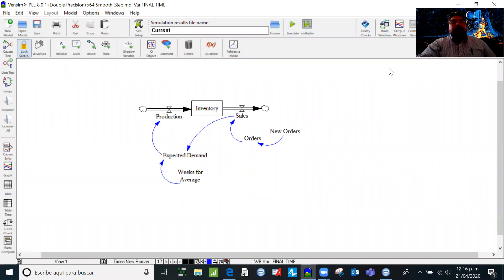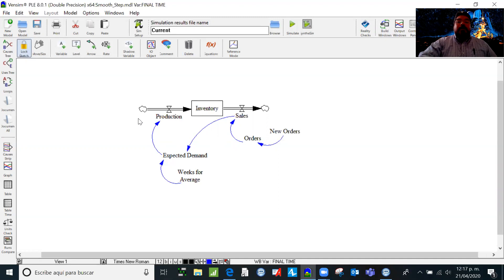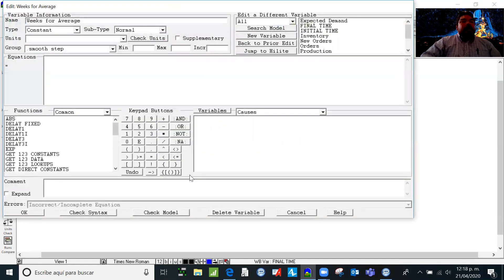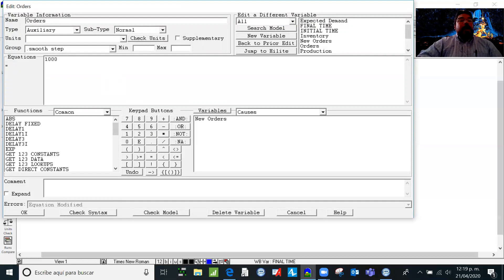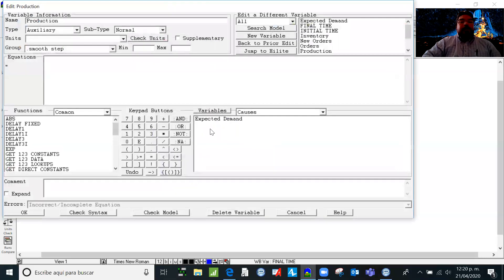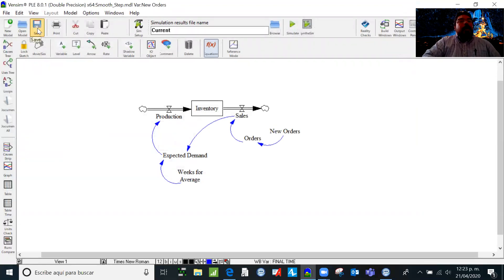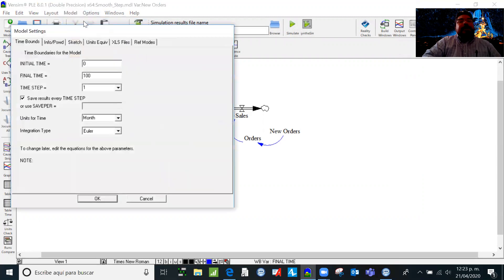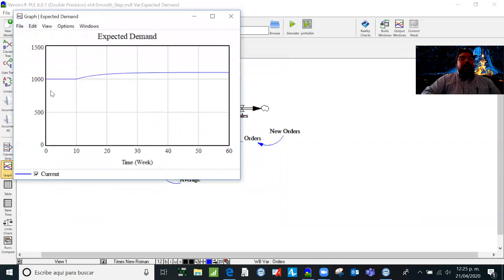System Dynamics/ Vensim / Smooth & Step Functions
The use of VENSIM´s  the Smooth & Step Functions to solve a problema.